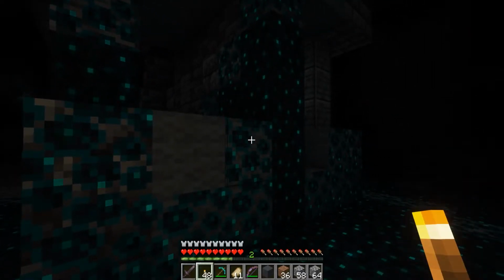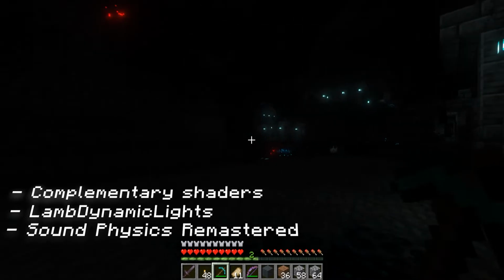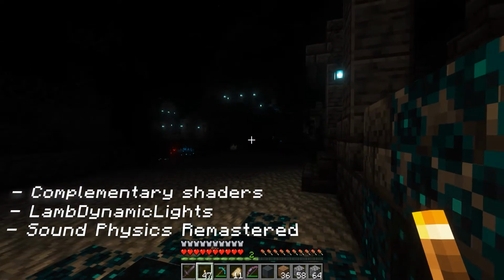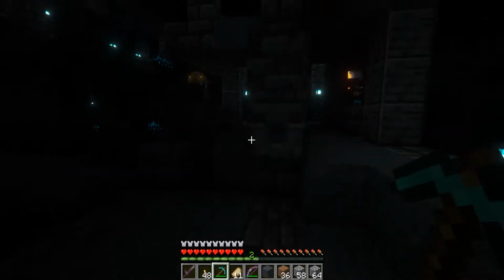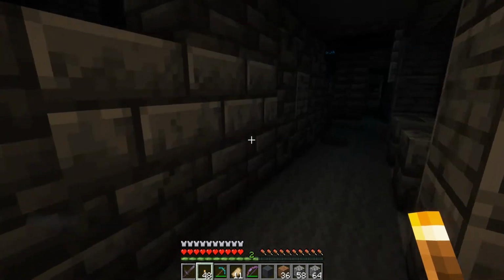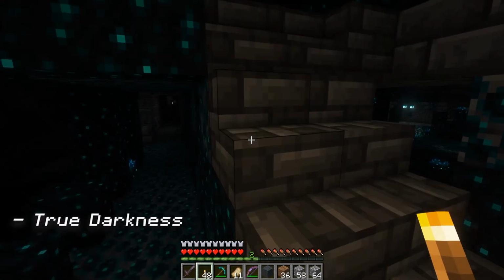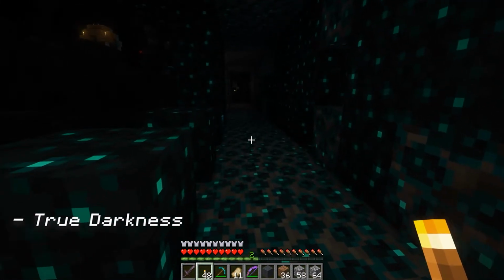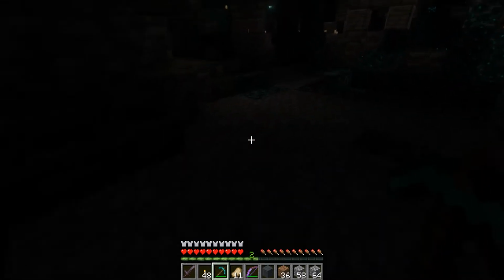Making the Warden Absolutely Terrifying in Minecraft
This is the scariest combination of mods when you're down in the deep dark dealing with the Warden. It transforms Minecraft into a totally different game! The mods I used are listed below :)

Mods featured in today's video: Sound Physics Remastered, LambDynamicLights, True Darkness, Complementary Shaders, Sodium, and Iris.

All the mods were used in 1.19 using fabric and CurseForge.

Thank you sincerely for watching this video!
Ephesians 2:1-5